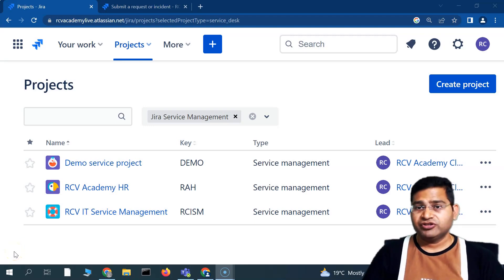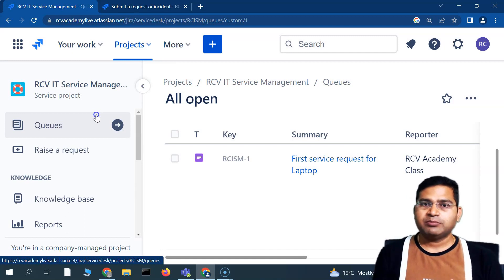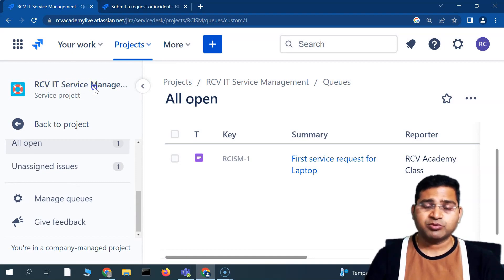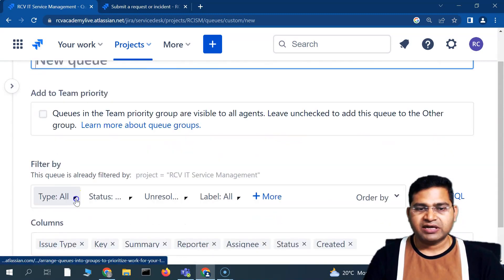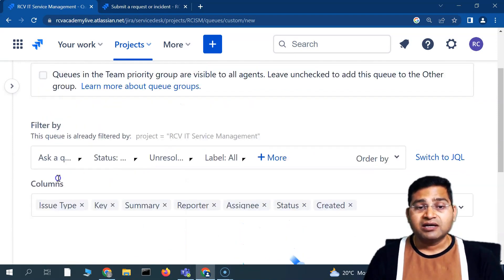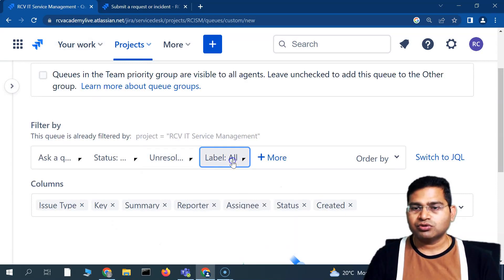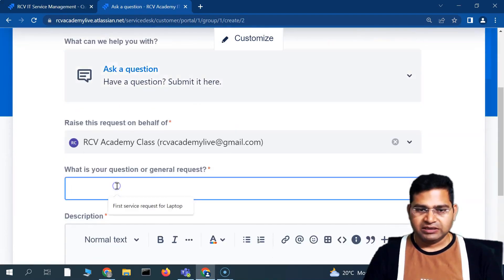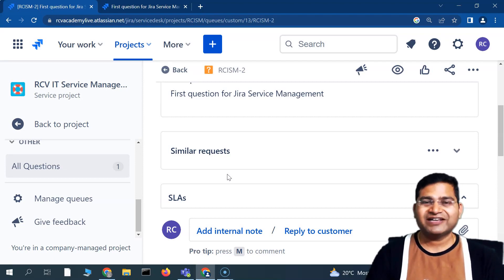How to Create Queues in Jira Service Management - Tutorial #4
In this Jira Service Management tutorial, we will learn how to create queues in Jira service Management or Jira Service Desk.